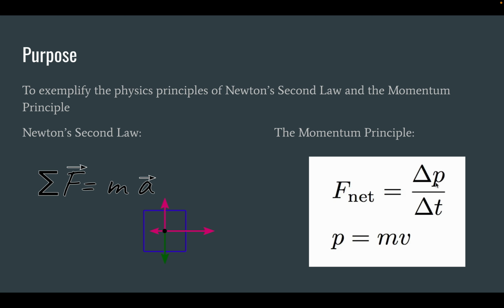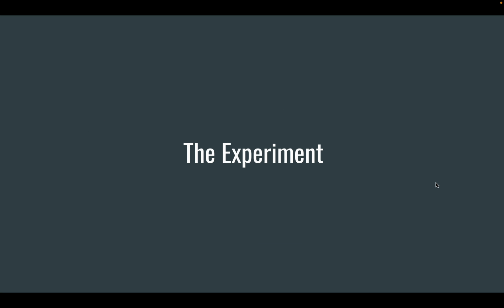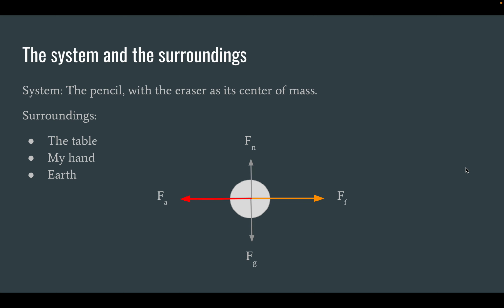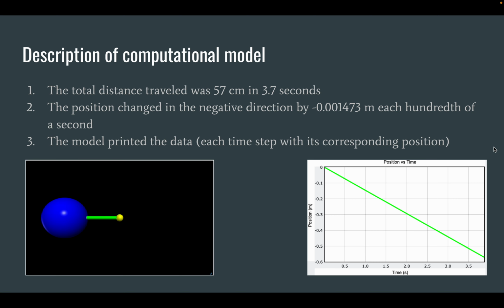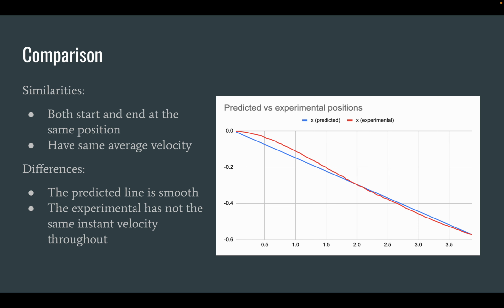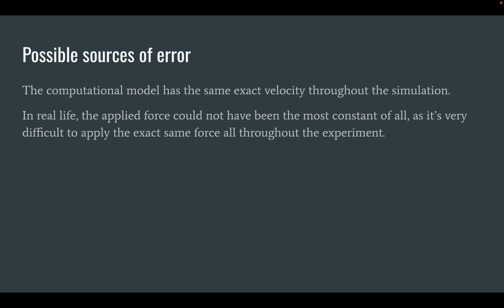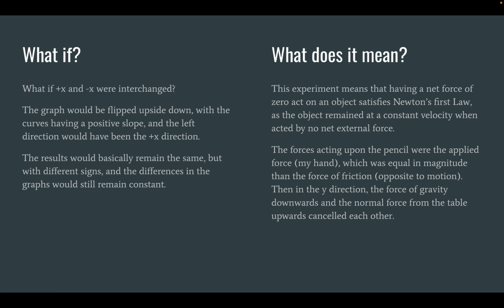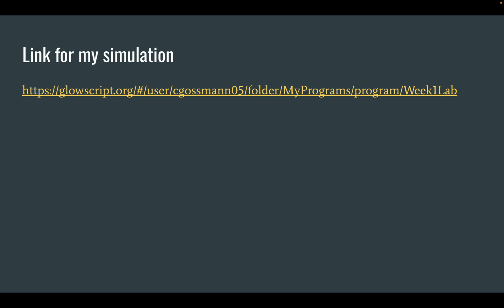PHYS 2211 Lab 1: Constant Velocity by CG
Newton's Second Law and the Momentum Principle explained by an experiment and a computational model